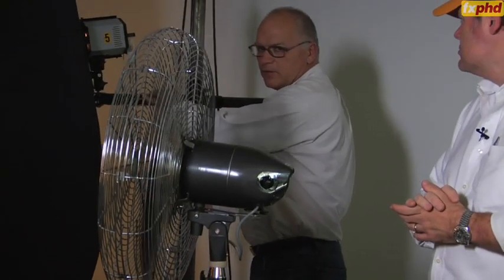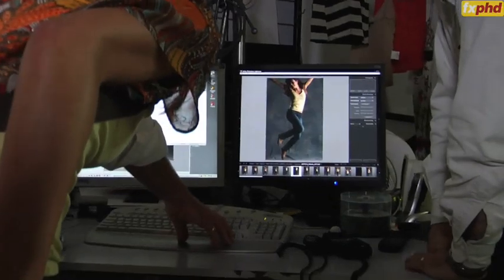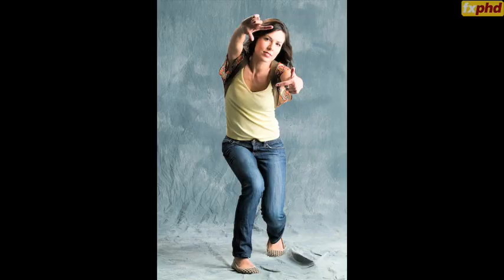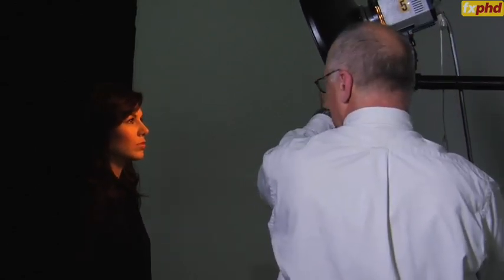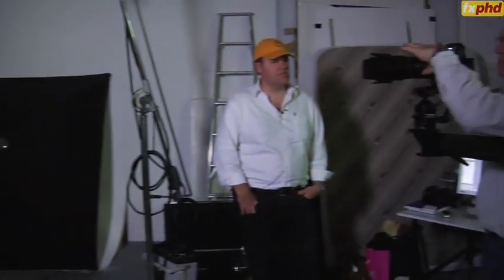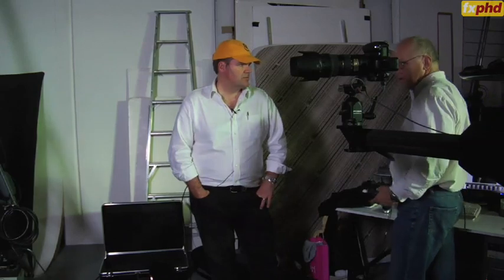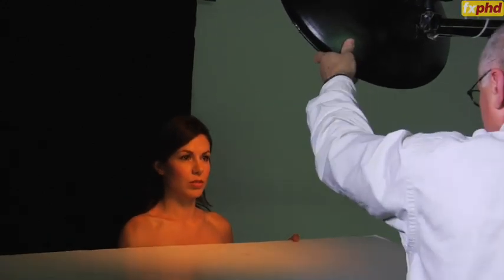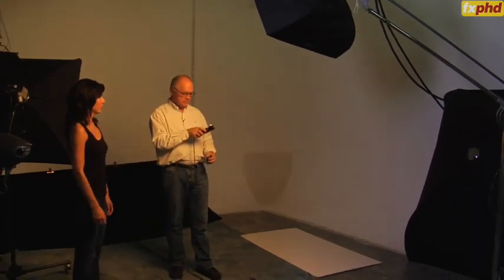Урок 6 Работа с моделью продолжение в динамике, в низком и высоком ключе